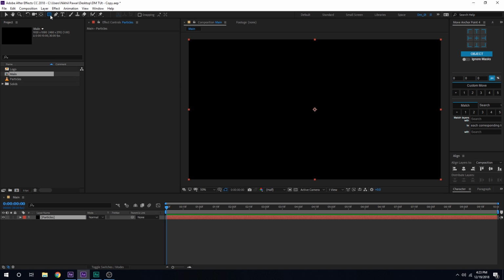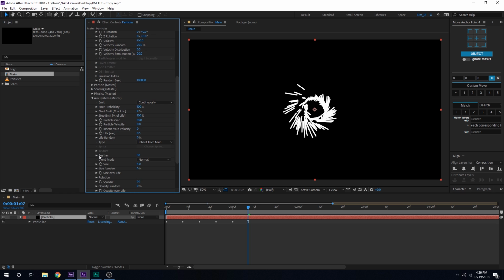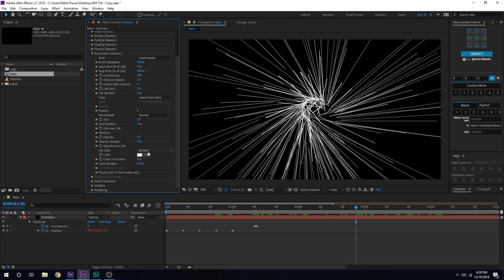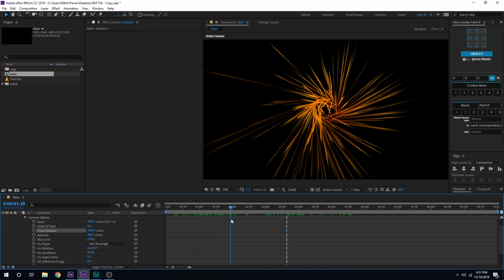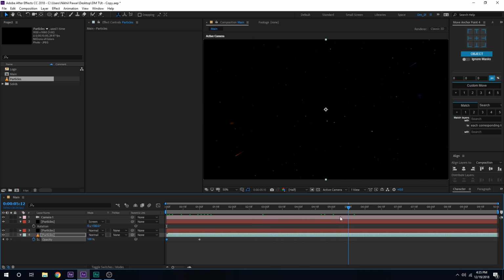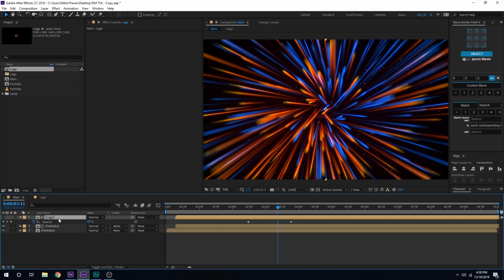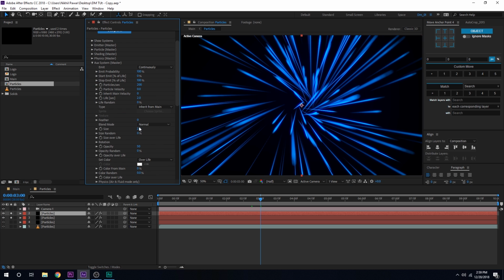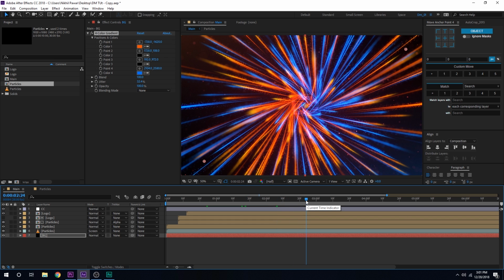After Effects Tutorial - Particles Logo & Text Animation in After Effects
Hey guys in this after effects tutorial we will create a professional particles logo reveal using trapcode particular. we will also cover other topics like how to use particles in after effects, how to make logo animation after effects. logo intro in after effects and more!